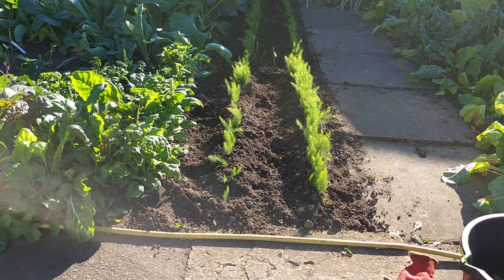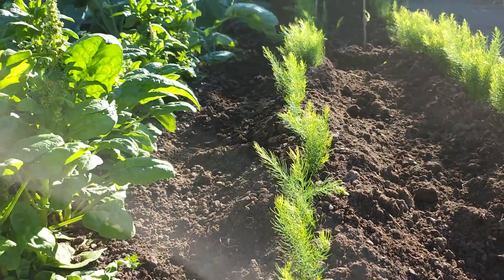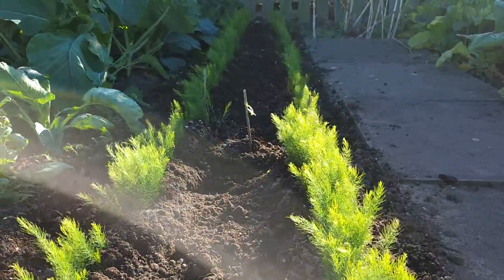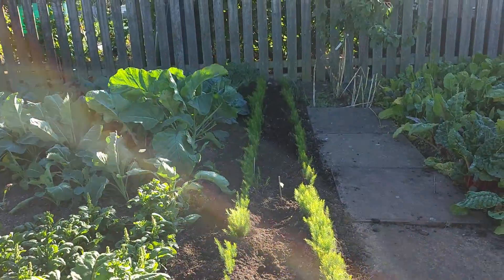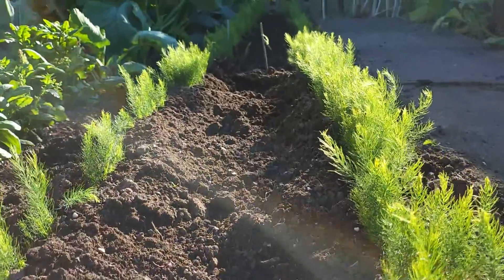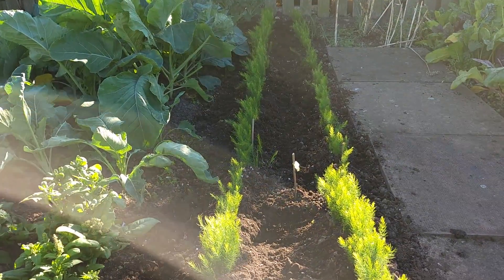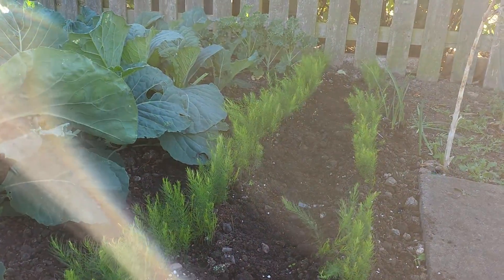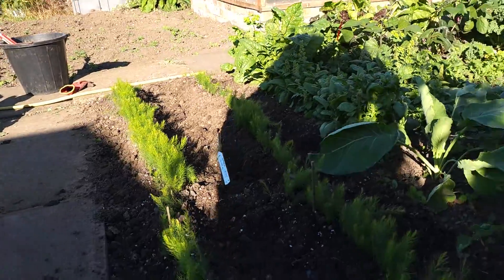Earthing Up 30 08 22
I earth up the asparagus spears to give them more support from the wind and the elements